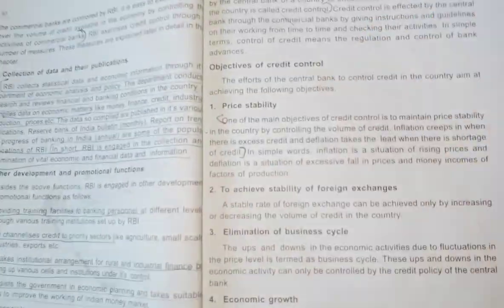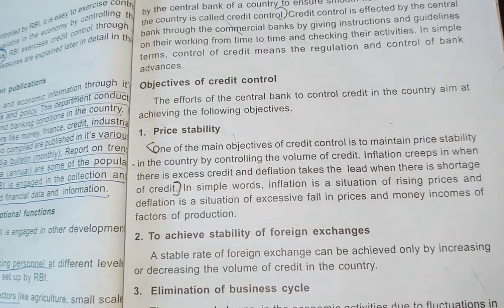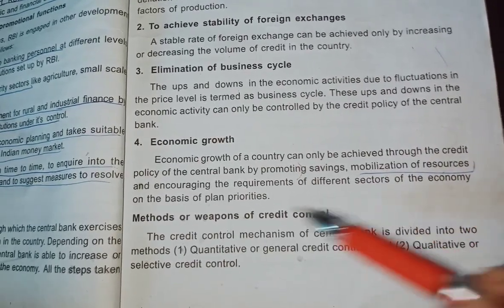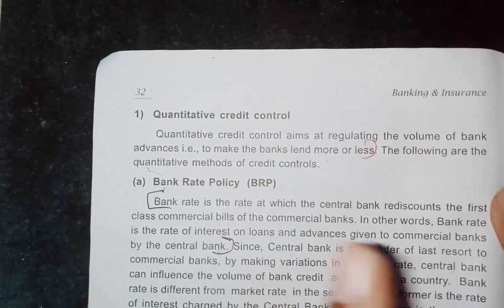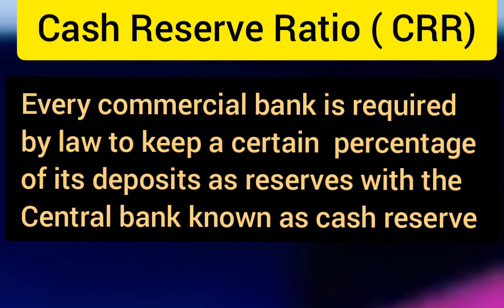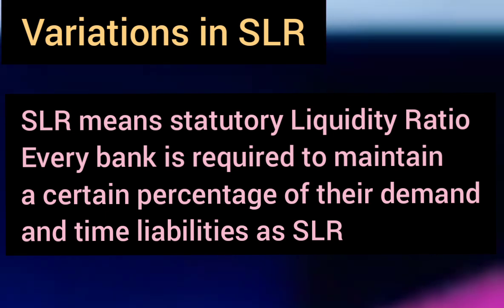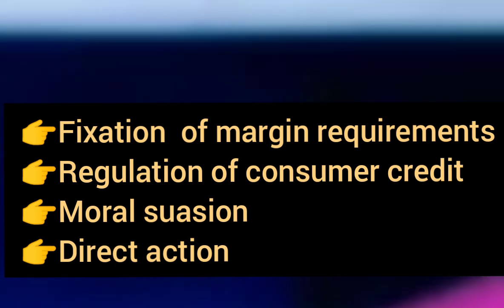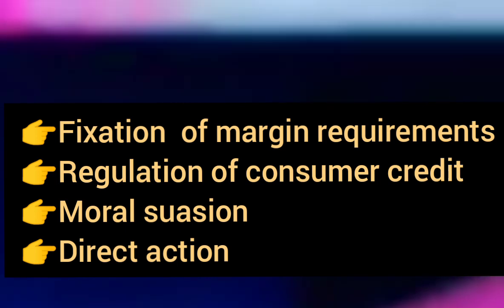Banking & Insurance ||Sem 1|| Bcom||Module 1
Banking  & Insurance ||Sem 1|| Bcom||Module 1||‎@Viswa Teaching
This is an exam special video in this video bcom mg university first semester Banking and insurance first modules important topics are covered in this video. credit control, objectives of credit control and credit control mechanism are discussed.